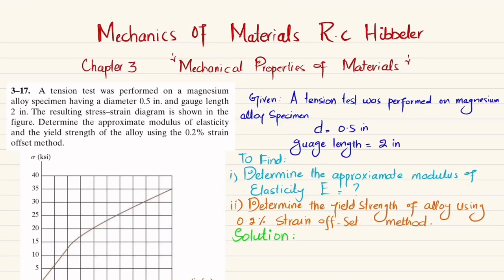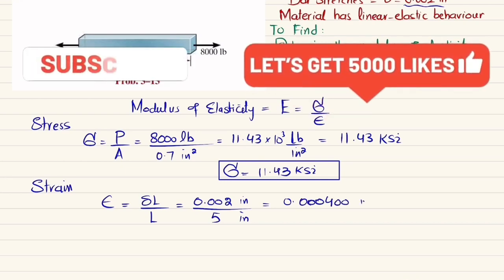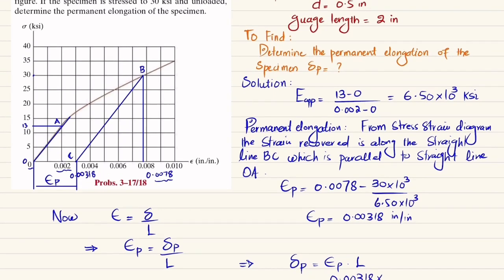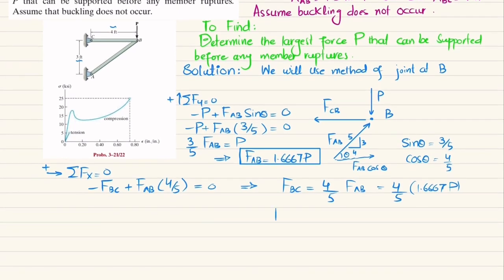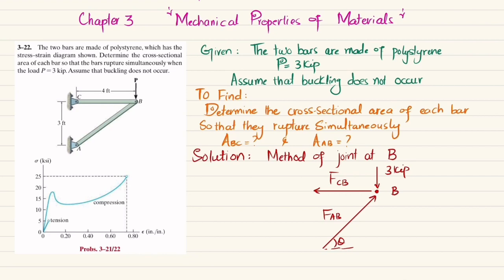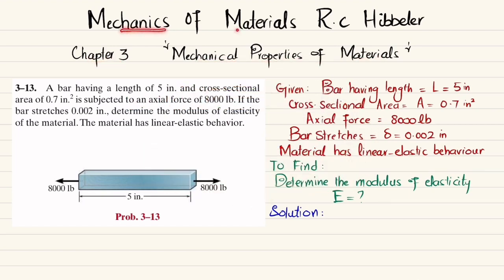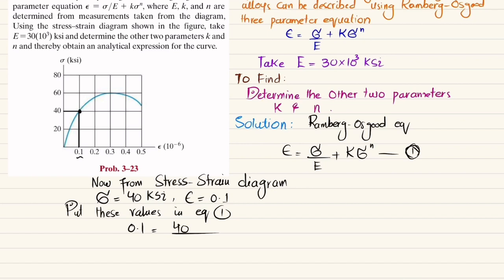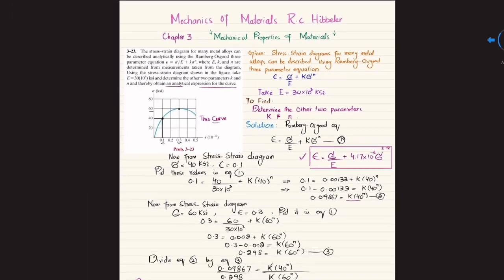Mechanical properties of materials |Chapter 3|Mechanics of materials rc Hibbeler| strain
3–13. A bar having a length of 5 in. and cross-sectional area of 0.7 in.2  is subjected to an axial force of 8000 lb. If the bar stretches 0.002 in., determine the modulus of elasticity of the material. The material has linear-elastic behavior.
3–17. A tension test was performed on a magnesium alloy specimen having a diameter 0.5 in. and gauge length 2 in. The resulting stress–strain diagram is shown in the figure. Determine the approximate modulus of elasticity and the yield strength of the alloy using the 0.2% strain
offset method.
3–18. A tension test was performed on a magnesium alloy specimen having a diameter 0.5 in. and gauge length of 2 in. The resulting stress–strain diagram is shown in the figure. If the specimen is stressed to 30 ksi and unloaded, determine the permanent elongation of the specimen.
3–21. The two bars are made of polystyrene, which has the stress–strain diagram shown. If the cross-sectional area of bar AB is 1.5 in 2 and BC is 4 in 2 , determine the largest force P that can be supported before any member ruptures. Assume that buckling does not occur.
3–22. The two bars are made of polystyrene, which has the stress–strain diagram shown. Determine the cross-sectional area of each bar so that the bars rupture simultaneously when the load P = 3 kip. Assume that buckling does not occur.
3–23. The stress–strain diagram for many metal alloys can be described analytically using the Ramberg-Osgood three parameter equation P = s/E + ks^n , where E , k , and n are
determined from measurements taken from the diagram, Using the stress–strain diagram shown in the figure, take E = 30(10 3 ) ksi and determine the other two parameters k and n and thereby obtain an analytical expression for the curve.
287 Problem solutions of all chapter of  Mechanics of Materials by Beer & Johnston